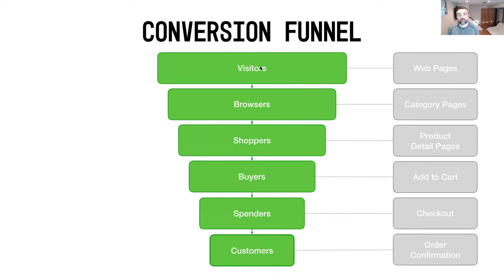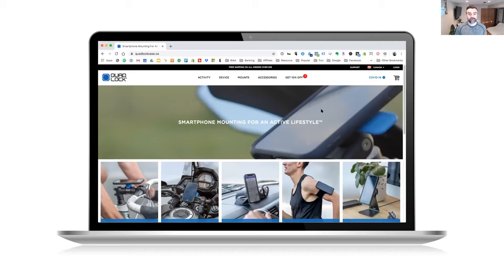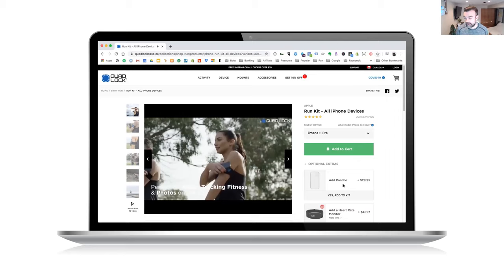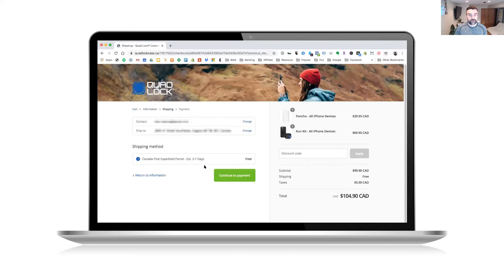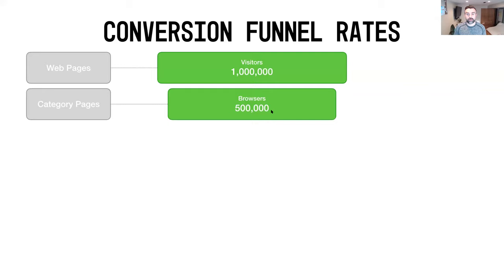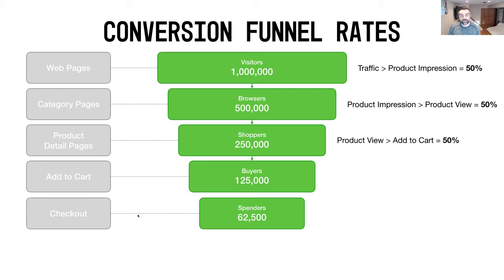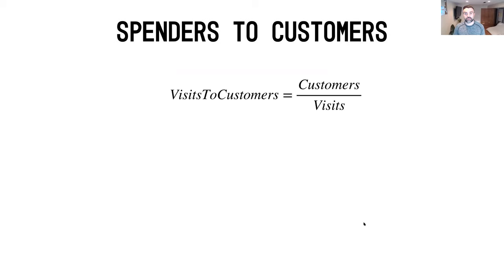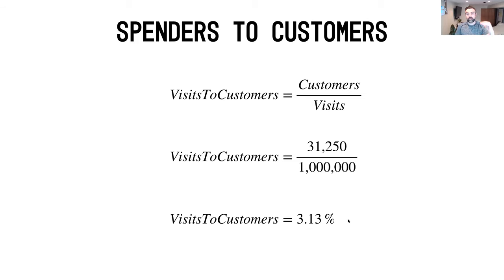The Total Ecommerce Conversion Margin Formula | Coffee with Blair 021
In this video, Blair summarizes the entire Ecommerce Conversion Funnel, detailing each step from Visitor to Customer:

1️⃣ Visitors who reach your website and are interested in products for sale.

2️⃣ Browsers who look around at products on your Category or Search Results pages.

3️⃣ Shoppers who look at products on your Product Detail pages.

4️⃣ Buyers who Add to Cart products they are interested in buying from you.

5️⃣ Spenders who reach the Checkout pages and are ready to spend money.

6️⃣ Customers who complete a purchase by reaching the Order Confirmation page.

Blair also shows you how to calculate your Ecommerce Conversion Rate from each of the micro conversion steps in the funnel.